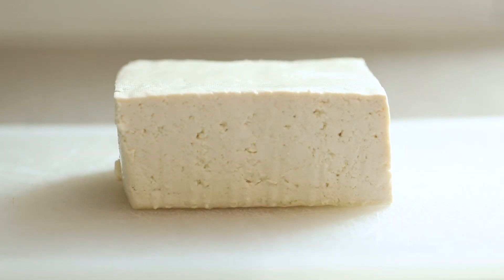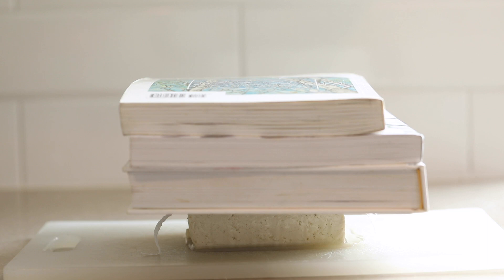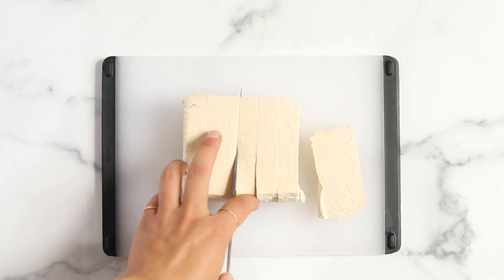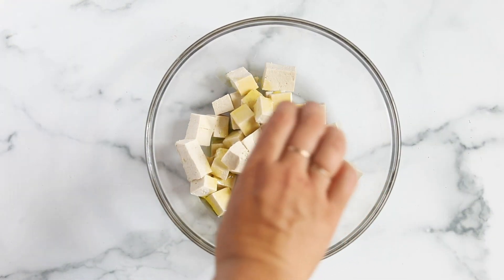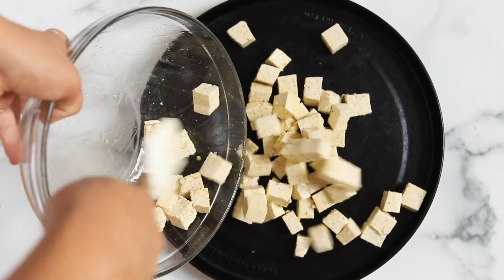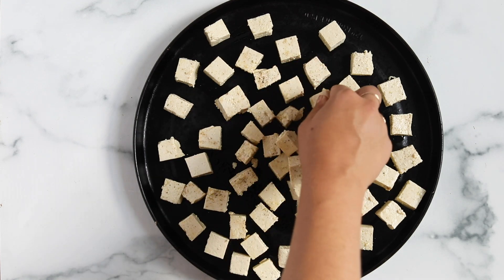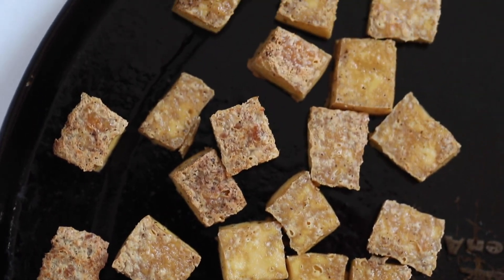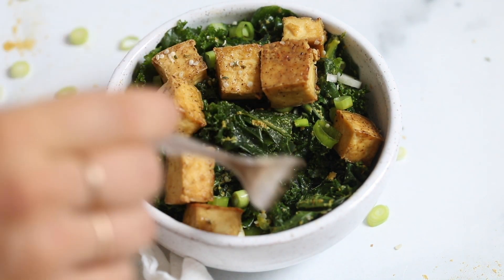BEST CRISPY TOFU RECIPE EVER ‣‣ with no fryer!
Today I'm showing you how to make the BEST crispy tofu ever! This recipe is easy to make, doesn't require a deep fryer or air fryer!! This crispy tofu recipe can be flavored a million different ways and used in everything from salads, bowls, tacos, burritos or even as a snack!

PRODUCTS MENTIONED:
- Extra-firm tofu
- Cooking spray